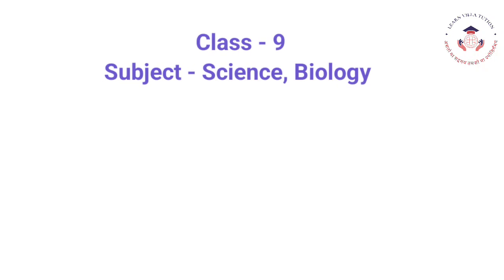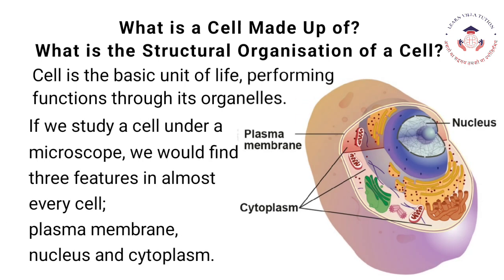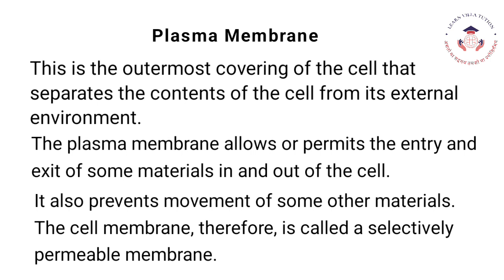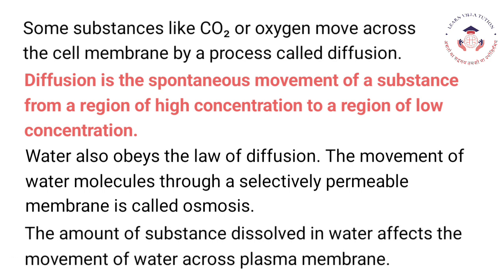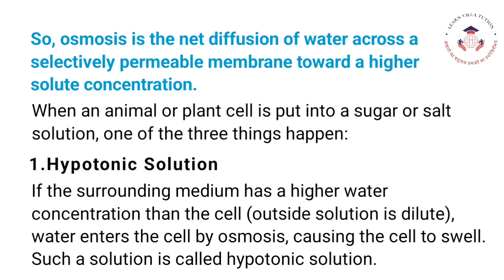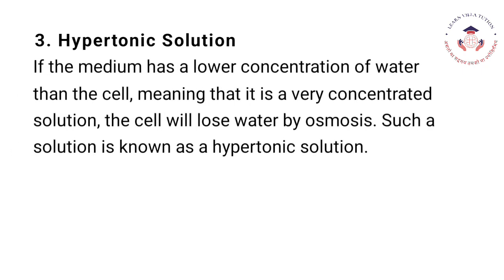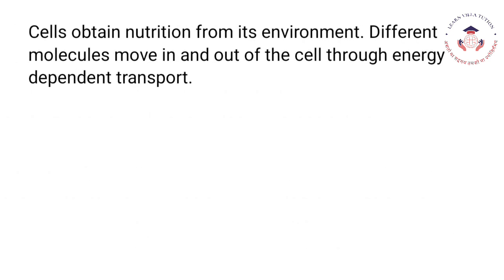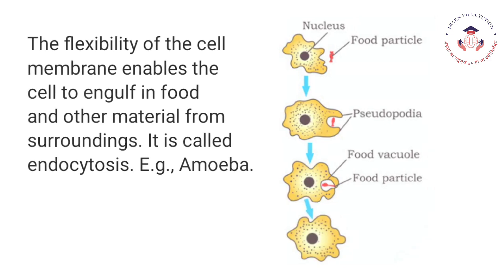Class - 9 | Science | Ch - 5 | The Fundamental Unit of Life | Structural Organisation of a Cell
Chapter - 5 | The Fundamental Unit of Life | Topics - Structural Organisation of a Cell
Plasma Membrane its structure and functions|
hypotonic solution |
Isotonic Solution |
Hypertonic Solution |

hypotonic solution |
Isotonic Solution |
Hypertonic Solution |

hypotonic solution |
Isotonic Solution |
Hypertonic Solution |

hypotonic solution |
Isotonic Solution |
Hypertonic Solution |

hypotonic solution |
Isotonic Solution |
Hypertonic Solution |